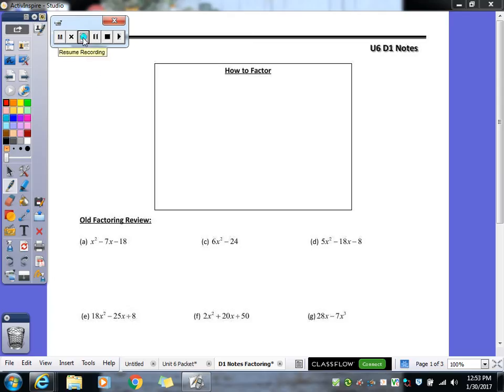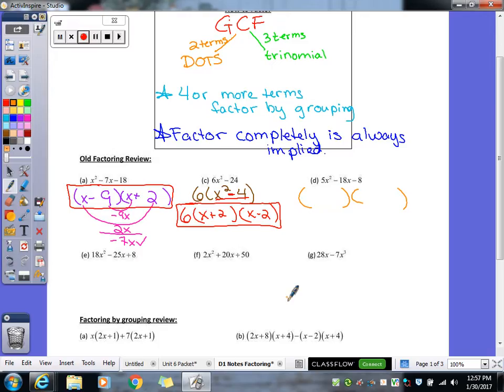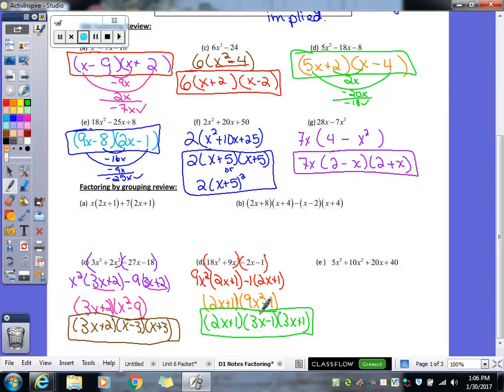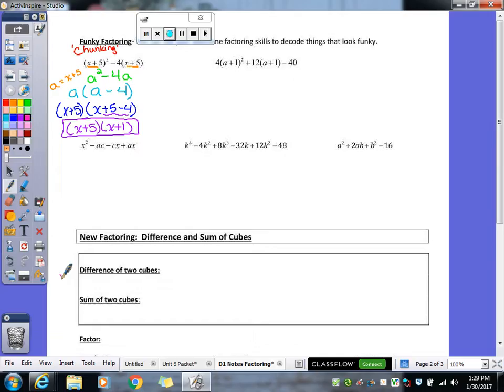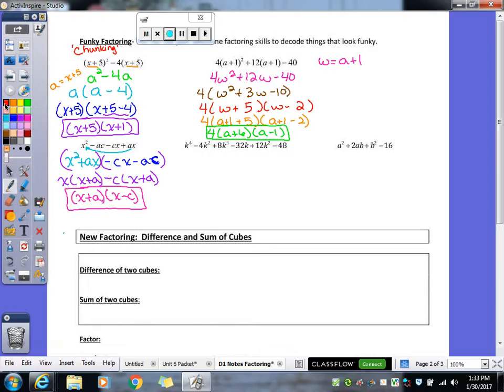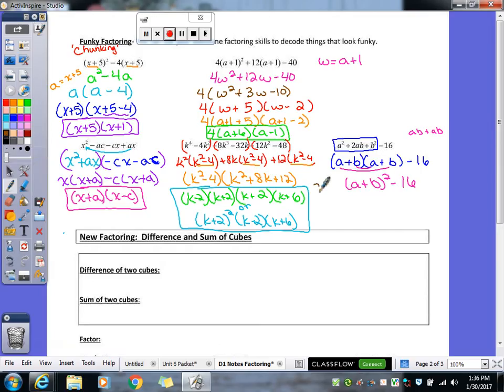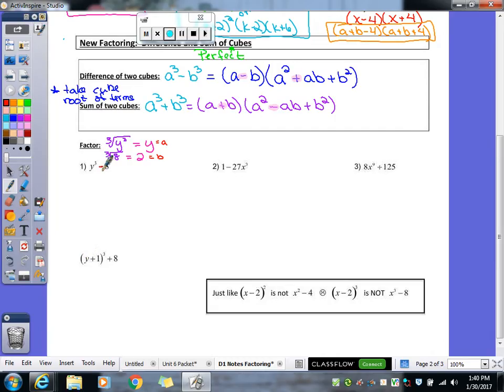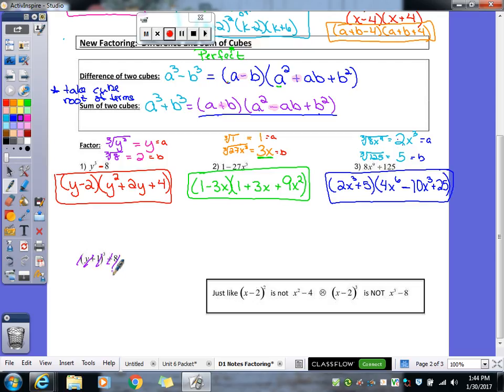Polynomial Functions | Day 1 Lesson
Factoring review and introduction to factoring perfect cubes